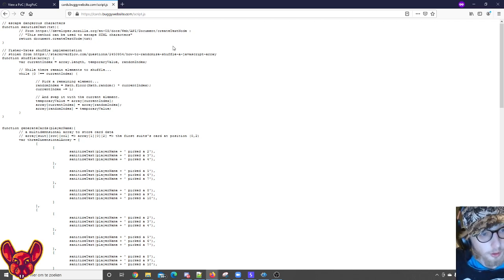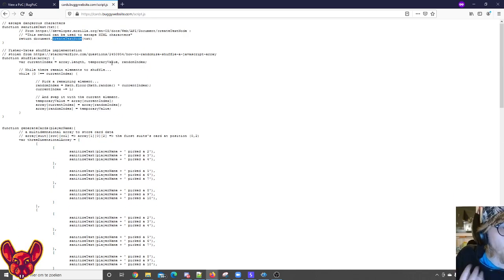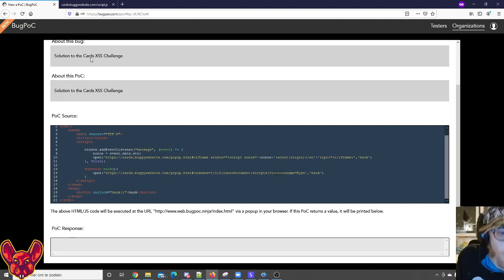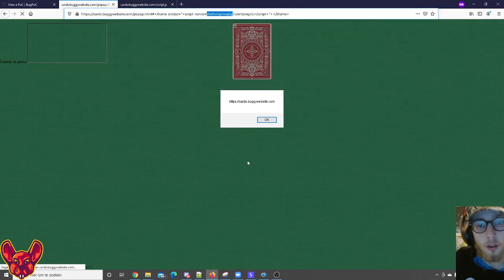XSS: Bypassing CSP is Nonce-nse thanks to bugpoc.com cards challenge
CSP bypassing can be done in several ways and in this video we get to explore an overindexing fault which leads to the leaking of the nonce.

thexssrat